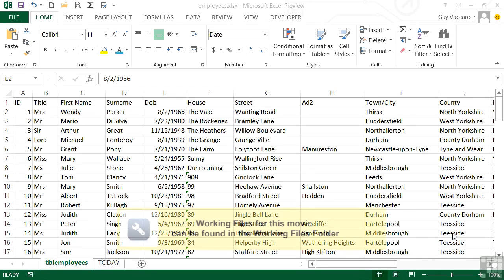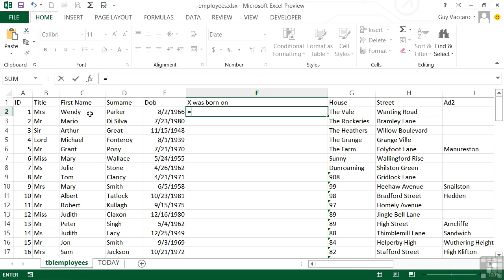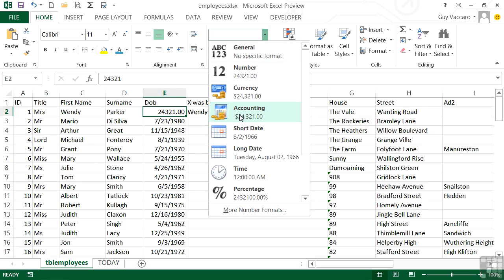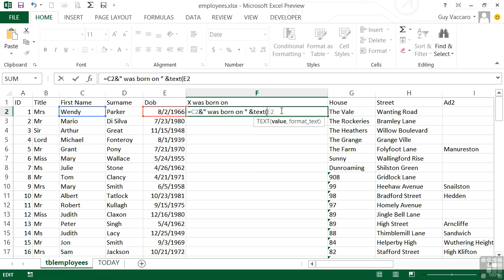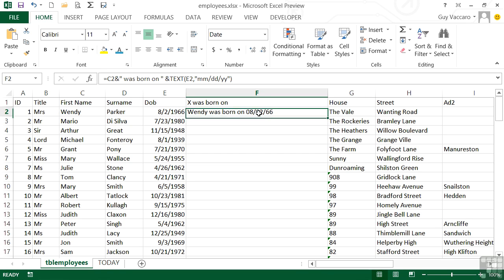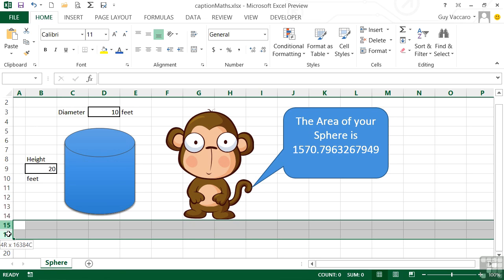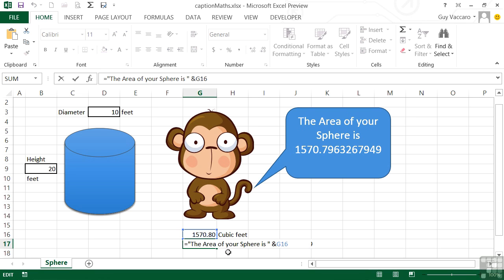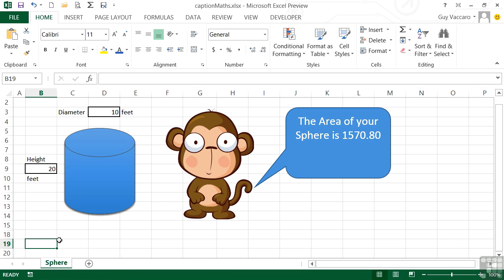1505 Use The Text Function To Format Numbers